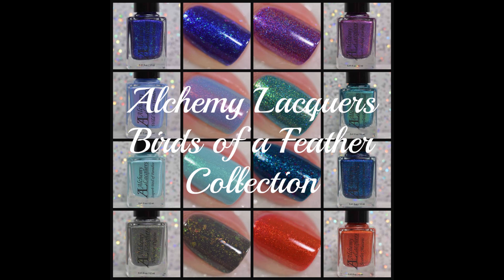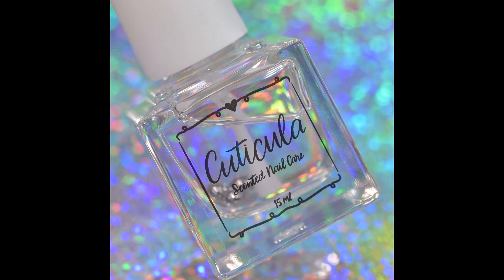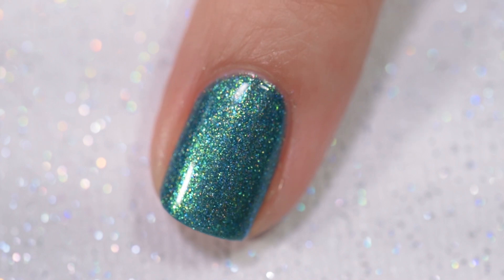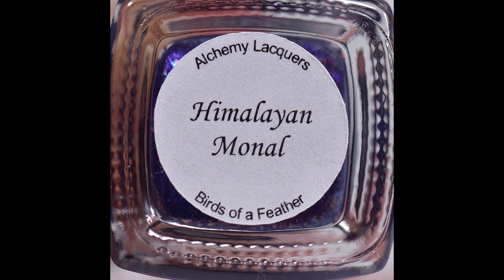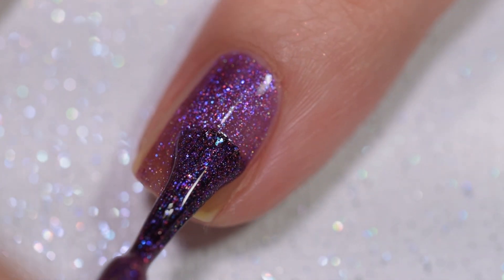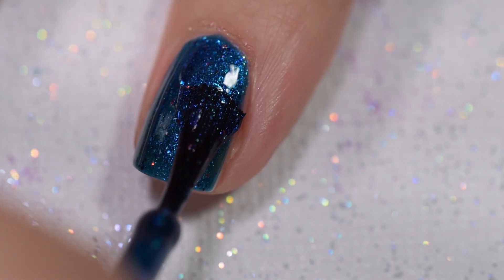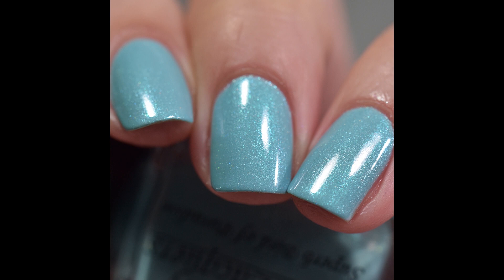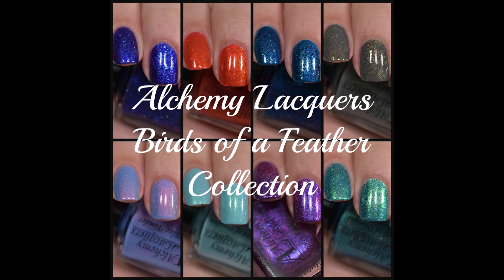Swatch & Review | Alchemy Lacquers - Birds of a Feather Collection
Release Date  –April 25, 2020, at 7pm EST
Where:

Polish in order of appearance:
Wild Blue Yonder
Resplendent Quetzal
Scarlet Macaw
Himalayan Monal
Violet-backed Starling
Southern Cassowary
Nicobar Pigeon
Superb Bird of Paradise